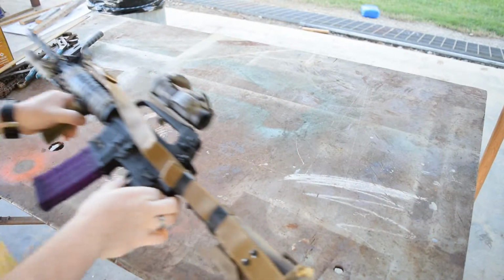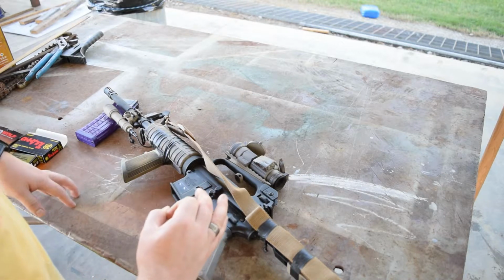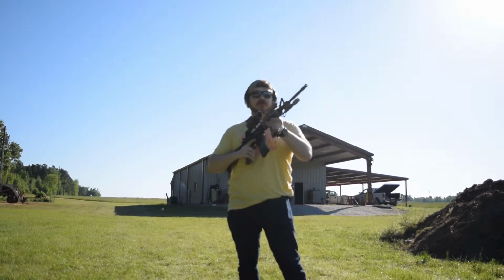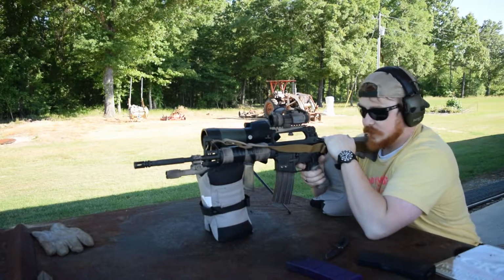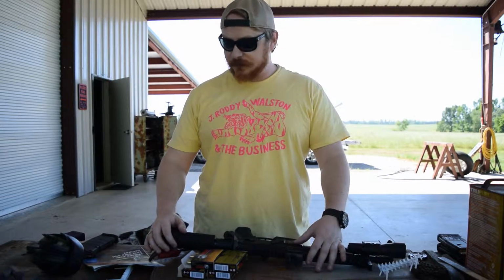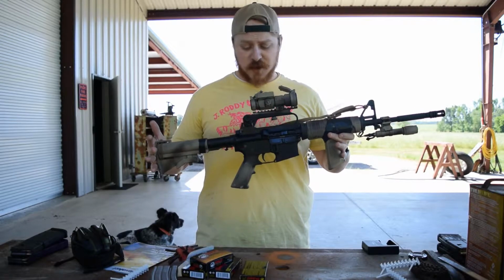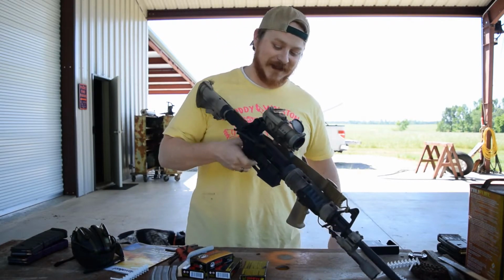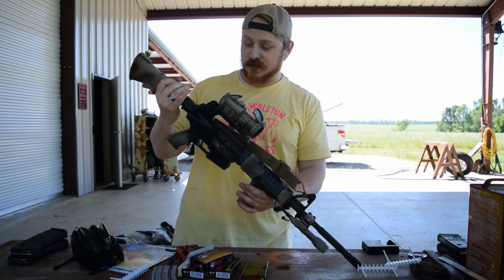Black Hawk Down Rifle / Model 727 "Clone" Review - Bushmaster A2 Style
This is my take on the Model 727 or the "Black Hawk Down" rifle. I've wanted one since I first saw Black Hawk Down and since proper Colt clones are expensive, I used a factory Bushmaster base rifle and gussied it up to my liking.